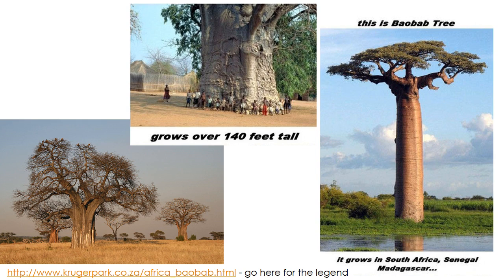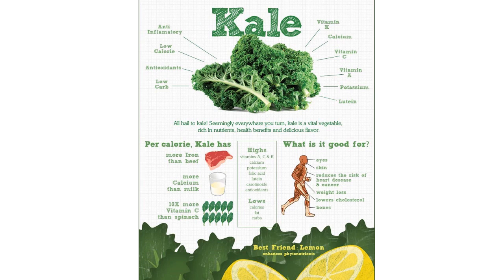1 Plant Introduction